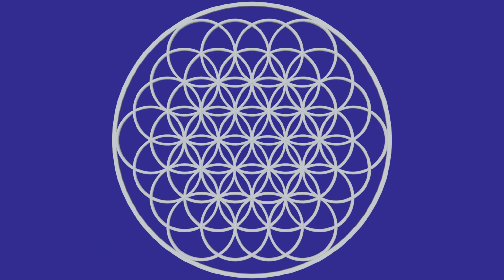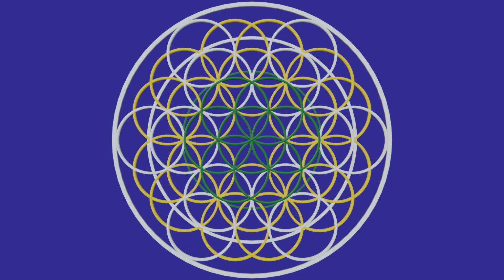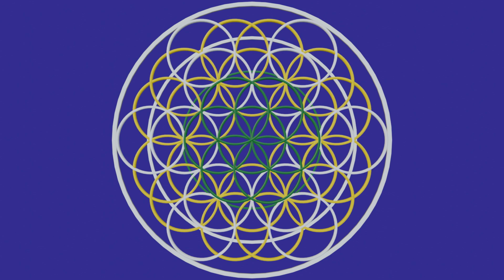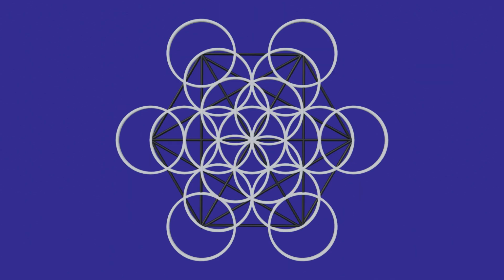The theory of Life and Light based on ancient sacred geometry, and the Flower of Life symbol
A scientific theory of Light and Life. This is the science behind most religions.